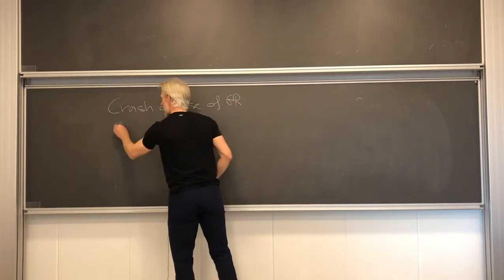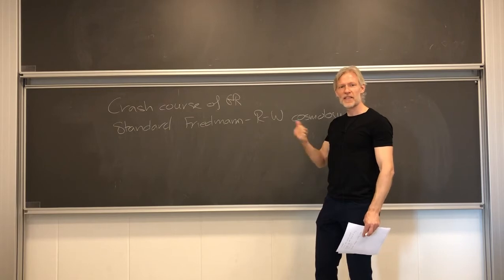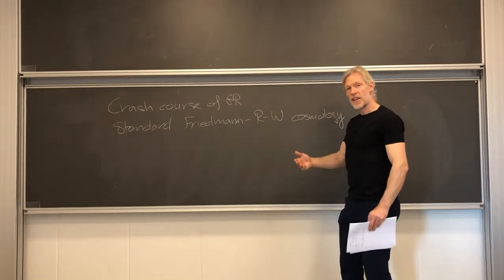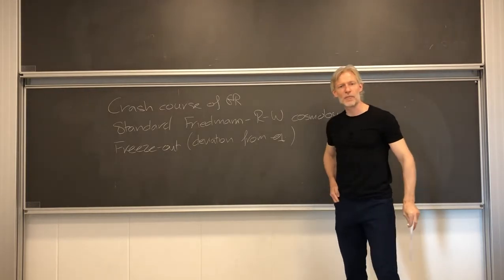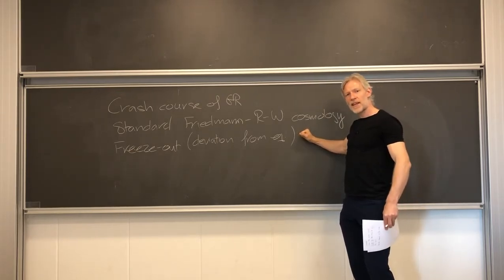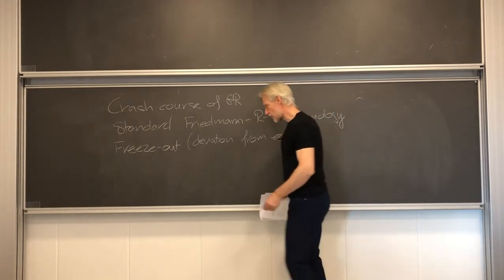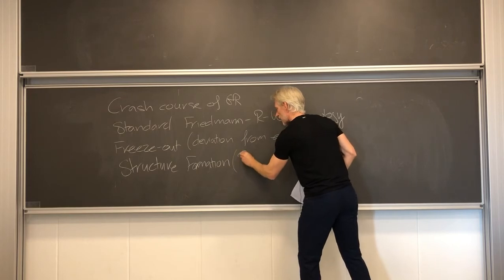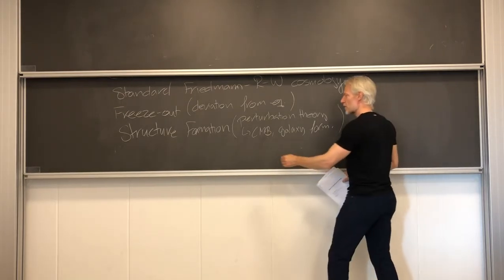advanced cosmology week 1 1